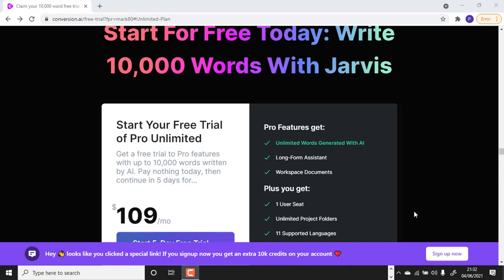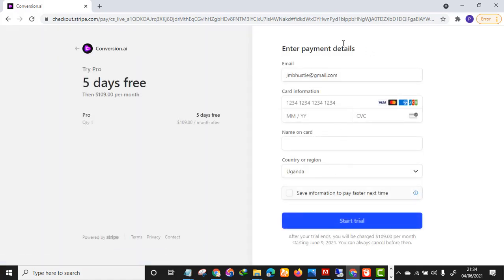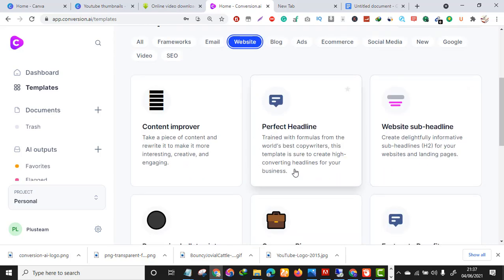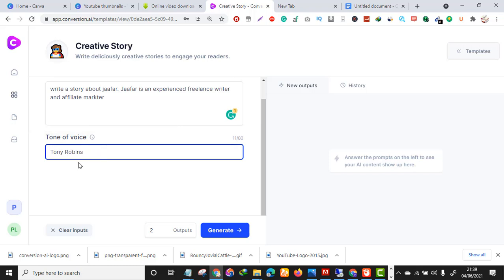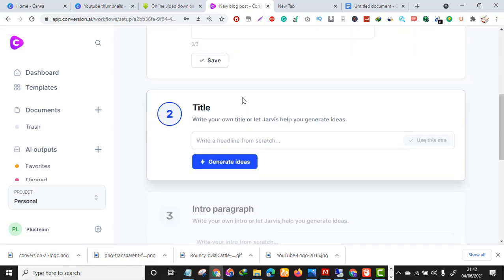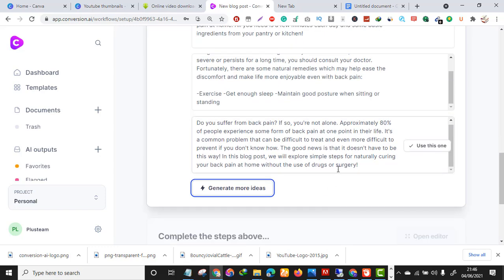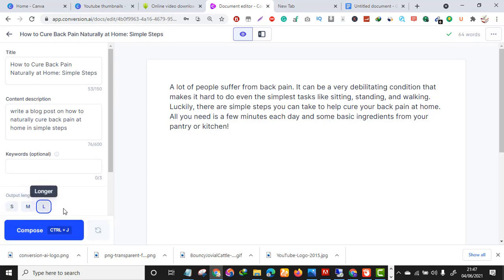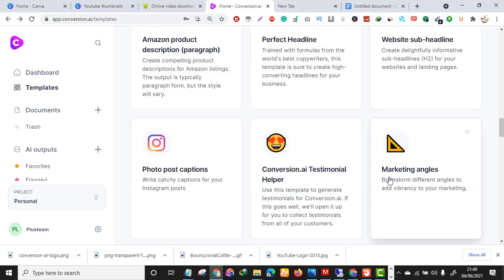How To Use Jasper Ai to Write Better and Faster Content Than Ever Before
Artificial Intelligence | GPT3 AI Writing Software Is The FUTURE😲 [Conversion.ai] | Jarvis Ai

I have been using Conversion.ai to help me write better copy and content for my website and clients - it's just freaking awesome!

Let's face it - we're living in a world where everyone wants more and more from us every day. We work hard to keep up with our daily tasks but sometimes there just isn't enough time for everything we want to do.

That's why Conversion.ai was created; it offers an easy way for anyone who is looking for ways on how to write an article or blog post fast. This is a must-have to boost your content marketing - so far the best ai copywriting software on the market!

Conversion.ai is a GPT3 AI writing software that can generate high-quality, human-written content at the click of a button - all you have to do is to write a few sentences to guide the tool and press "Start" and it will do its magic. The best part? The AI also writes faster than any human could ever type, so you'll never be short on fresh content again.

You don't even have to know how this whole thing works because Conversion.ai does all the heavy lifting for you! If you need fast article writing, then let your little friend handle everything for you!

If you are a freelance writer and you want to make money online, this ai writing software should be in your business arsenal.
🔥ABOUT ME